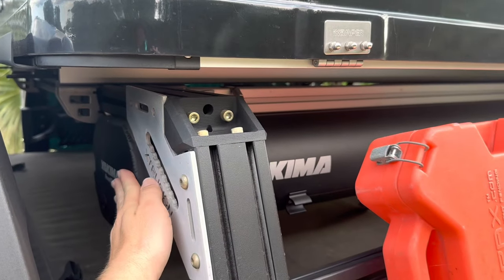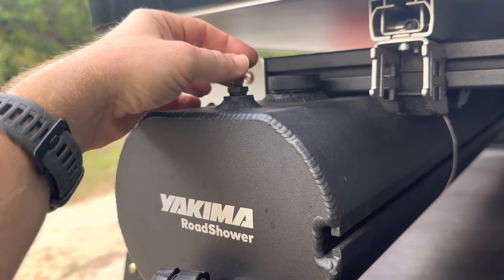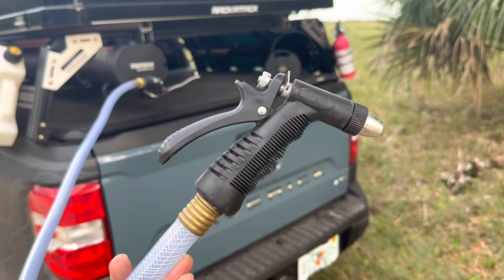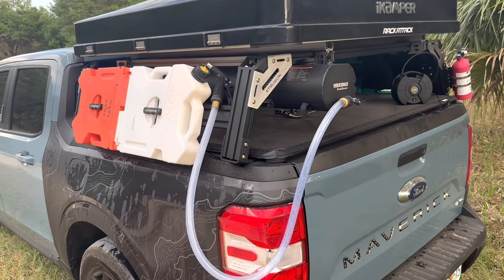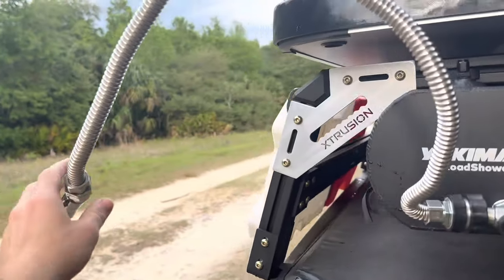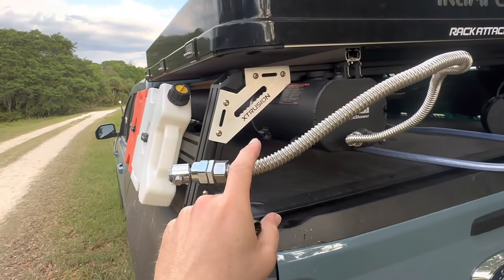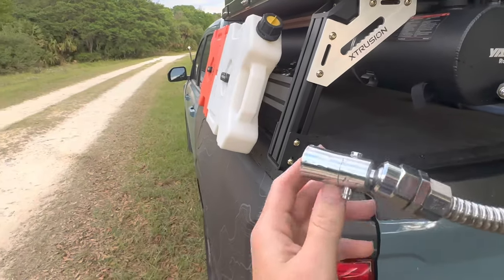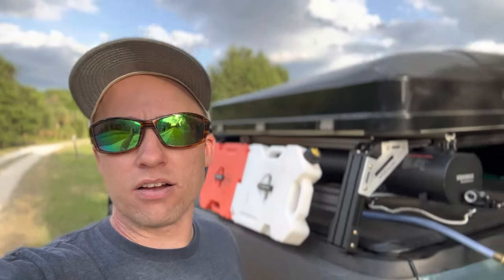Yakima Road Shower | 6 Month Review